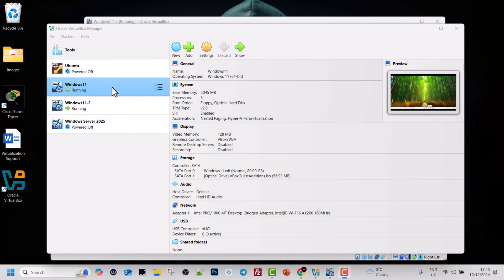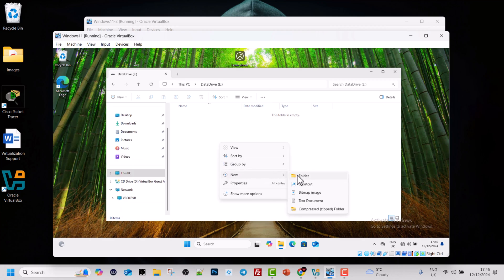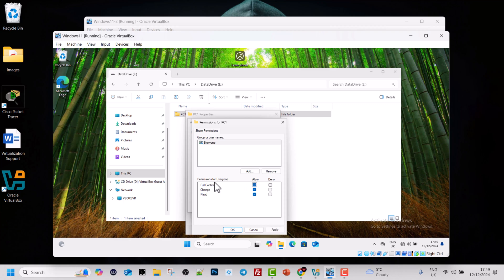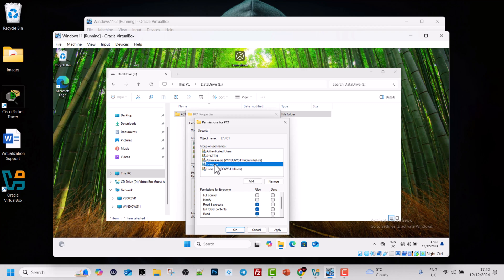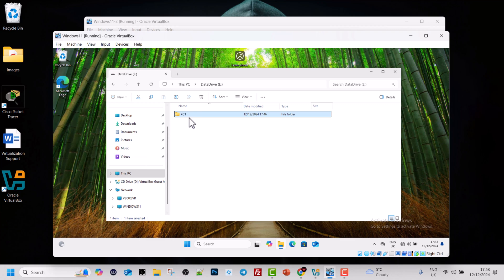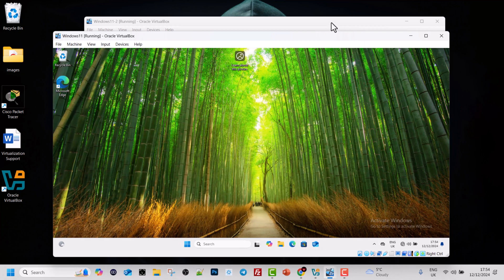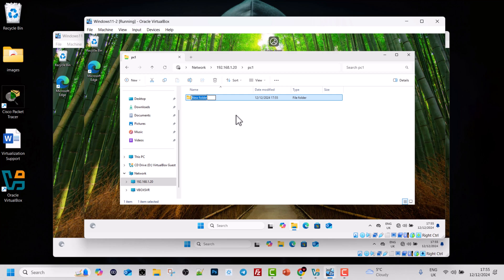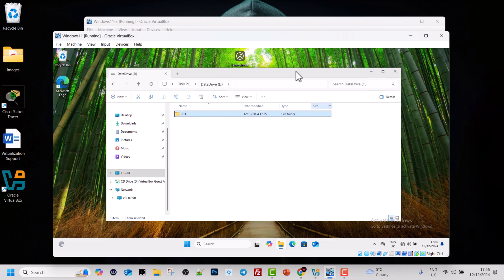How To Share A Folder On Network Windows 11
In this tutorial learn how to share a folder on network windows 11 and windows 10
Full Tutorial: